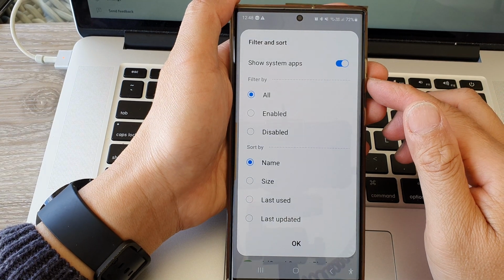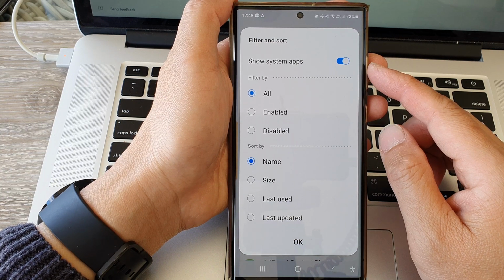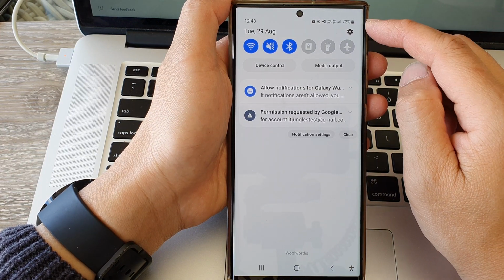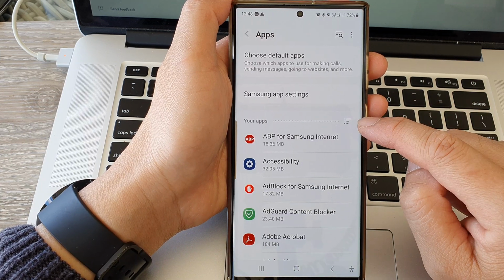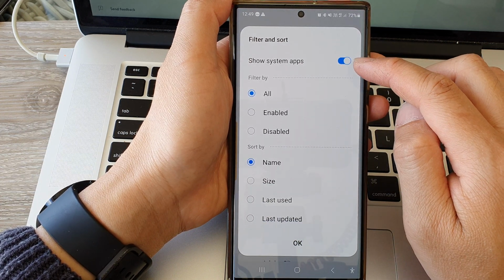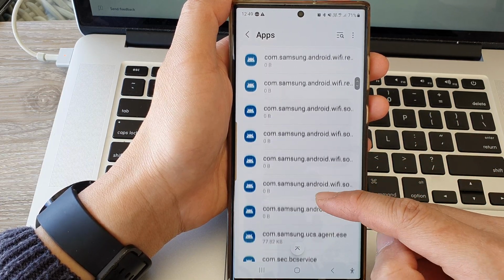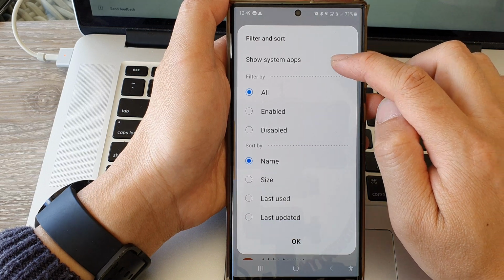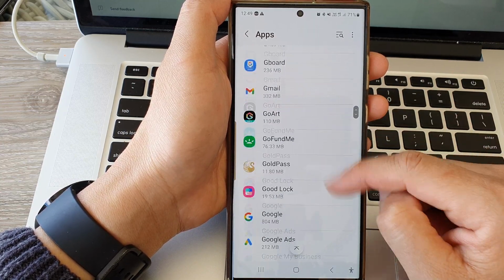Galaxy S23's: How to Turn On/Off Show System Apps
Learn how you can turn On/Off Show System Apps on the Samsung Galaxy S23/S23+/Ultra.

Welcome to the ultimate guide on how to turn on/off "Show System Apps" on your Galaxy S23! Unleash the full potential of your Android experience with this step-by-step tutorial. Discover the purpose and incredible benefits of managing system apps effortlessly. Whether you're a seasoned Samsung user or a newbie, this video is your key to unlocking the hidden potential of your device.

By the end of this video, you'll have a clear understanding of how to fine-tune your Galaxy S23 to suit your needs perfectly. No more unnecessary clutter or confusion - just a smooth, tailored Android experience.